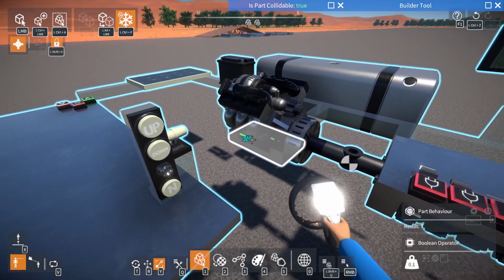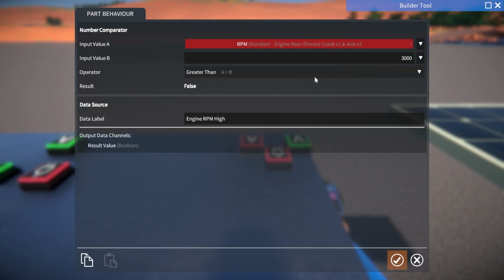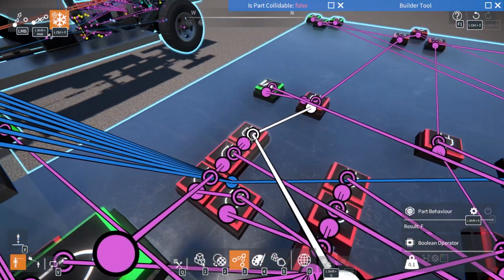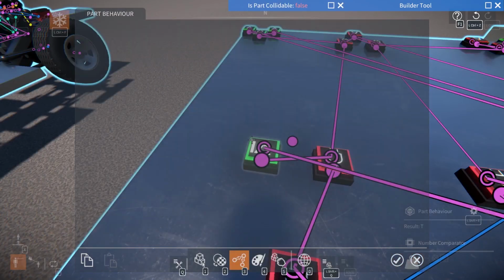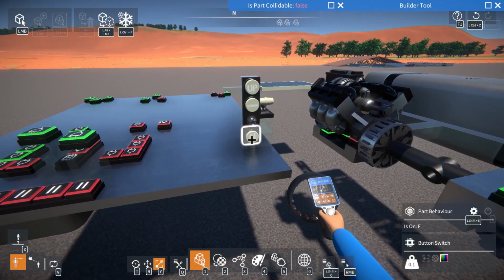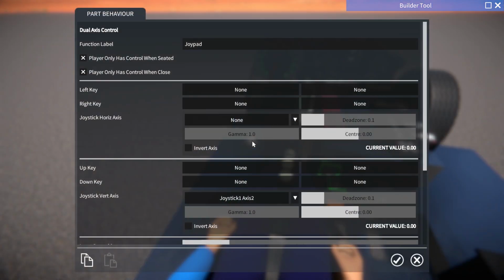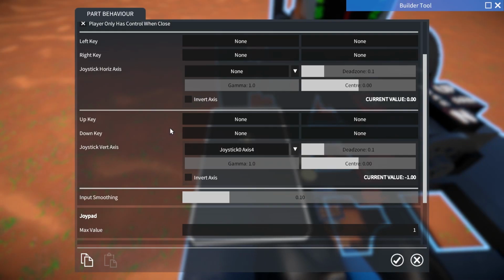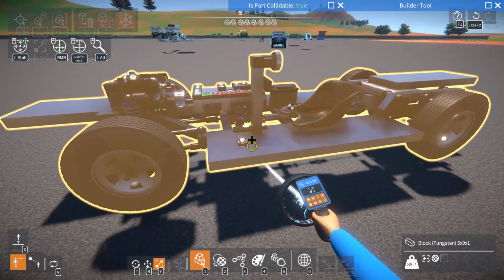Auto Gearbox Update | Gear Blocks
[My PC:
Windows 11 Home
MSI Katana 17 B12VFK
12th Gen Intel(R) Core(TM) i7-12650H   2.30 GHz
16GB DDR5 Ram
Nvidia Geforce RTX 4060
NVMe Samsung MZVL4512HBLU-00BTW 512GB
X2 WD Black 2TB
Blue Yeti Microphone
PS5 Controller
Logitec Z623 2.1 Stereo